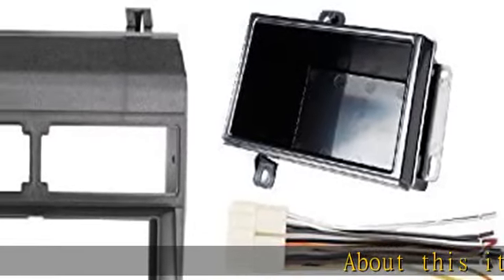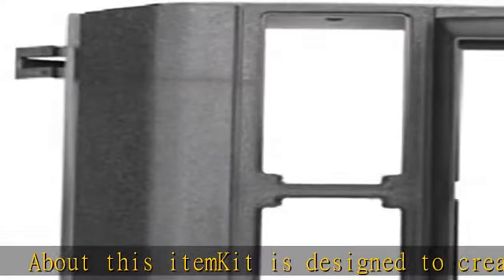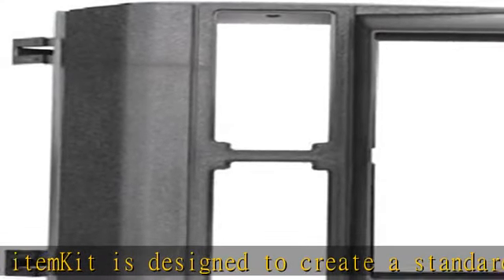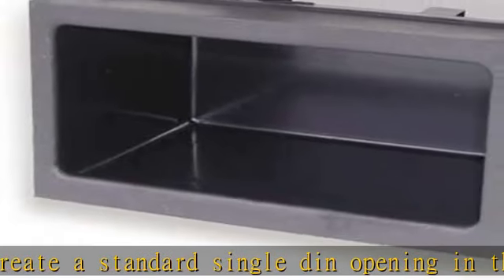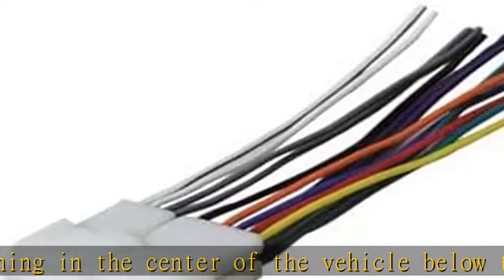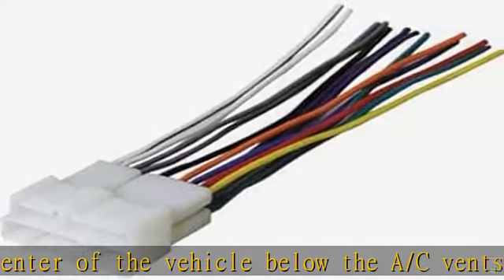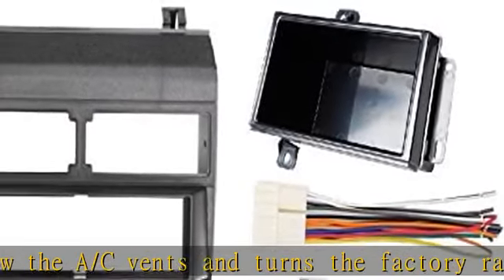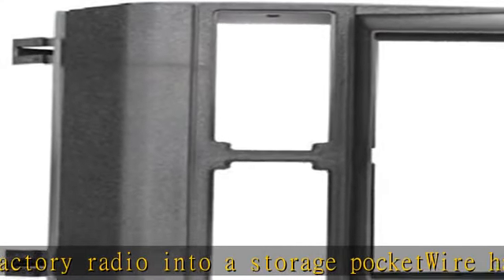Black Single Din Dash Kit Includes Pocket Wire Harness and Antenna Adapter Compatible with Chevrole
Black Single Din Dash Kit Includes Pocket Wire Harness and Antenna Adapter Compatible with Chevrolet and Compatible with GMC 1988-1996 Truck Models